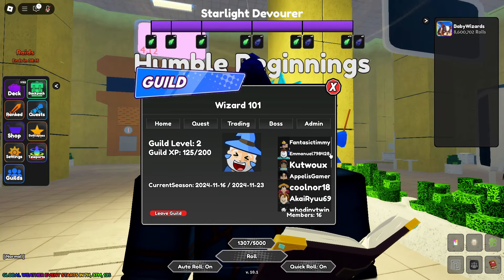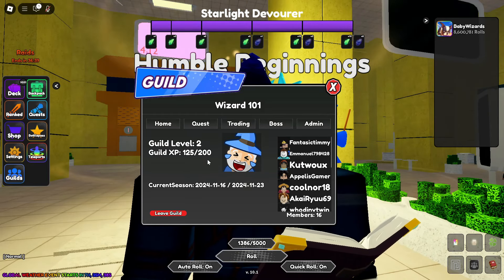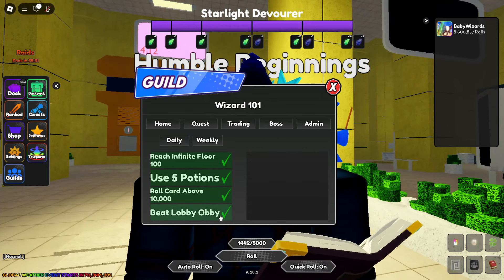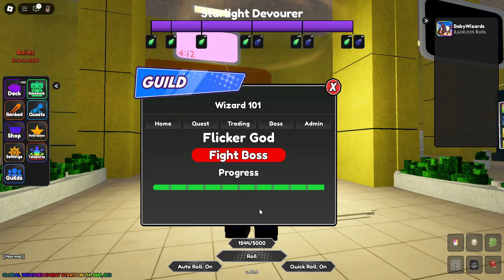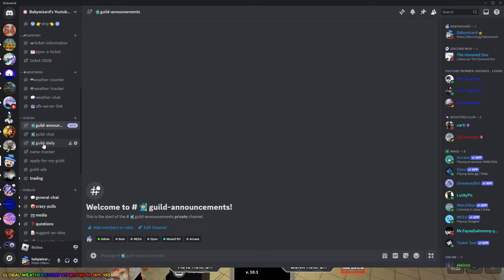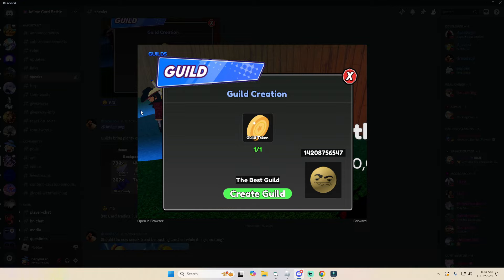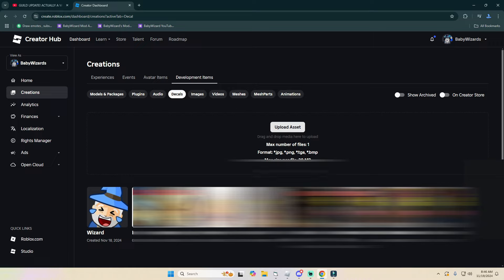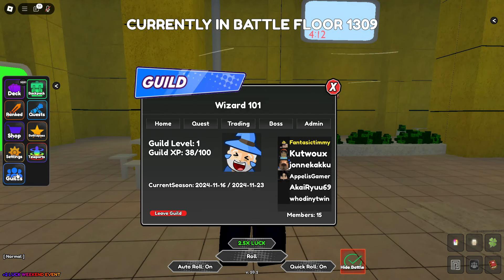Helpful TIPS You Need To Know For GUILDS - Anime Card Battle | ROBLOX